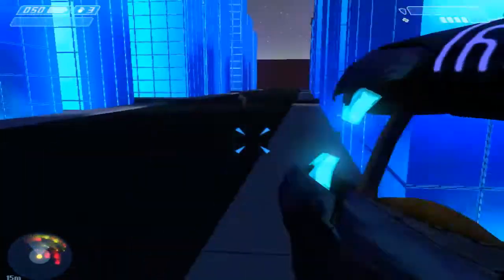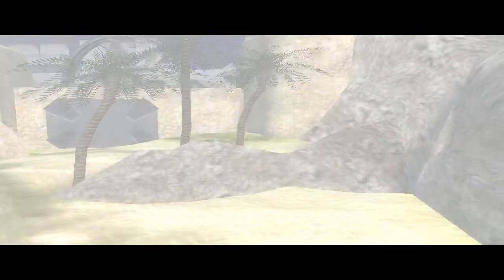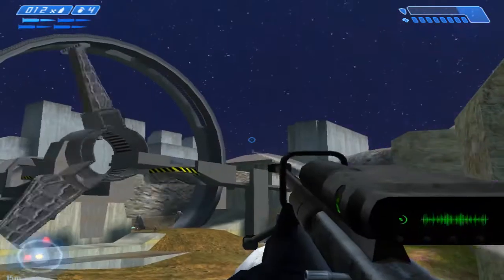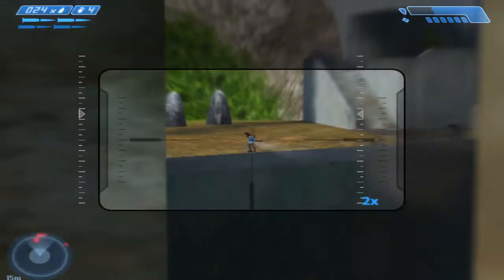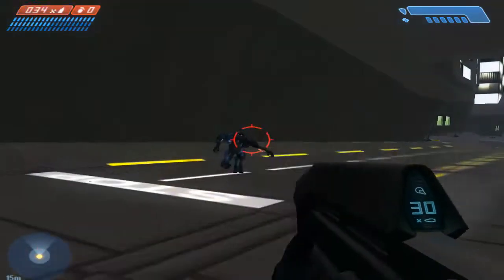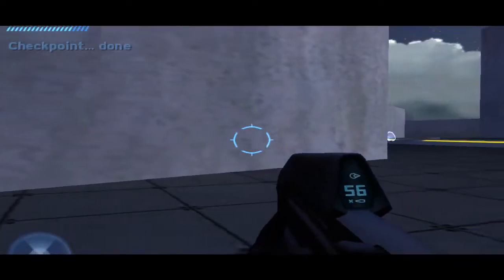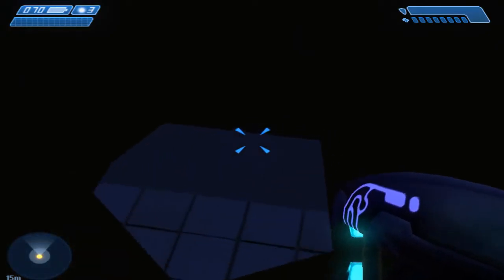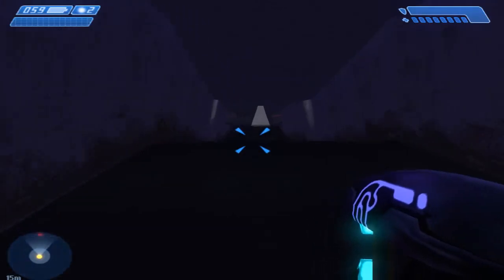Halo Custom Edition Map Review #6: Infestation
▼▲▼▲▼▲▼▲▼ OPEN & READ ▼▲▼▲▼▲▼▲▼
In this 5-Chapter custom single player map by Malolo420, we play as an Elite fighting alongside Flood against Marines and Covenant through a variety of different environments. This map is very enjoyable to play through, and can be even more fun and challenging on higher difficulties. Download link so you can try it yourself is provided below:

Map Name: Infestation
Author: Malalo420
Author's Desc: Part 3 of Truth Island single player level - play as elite